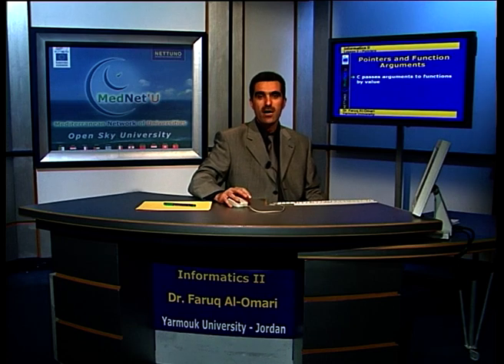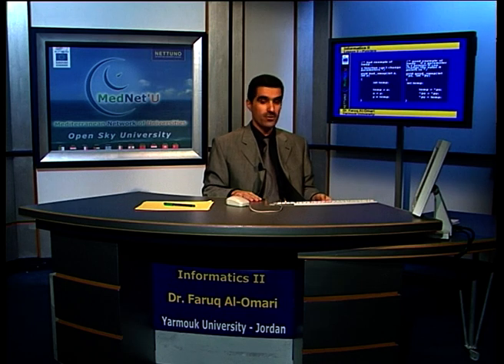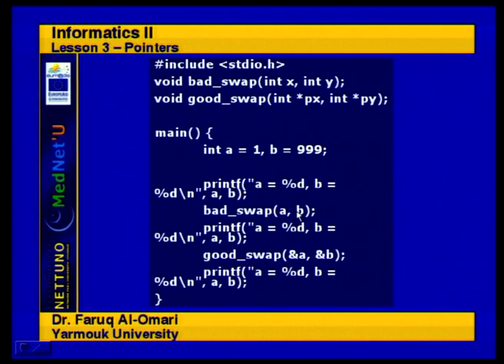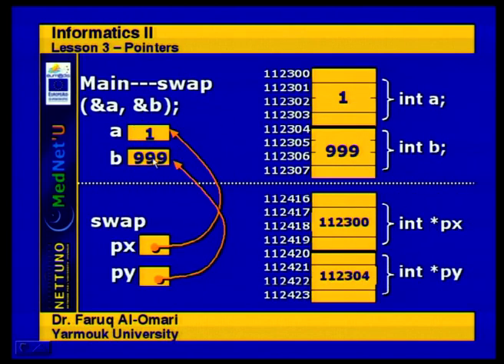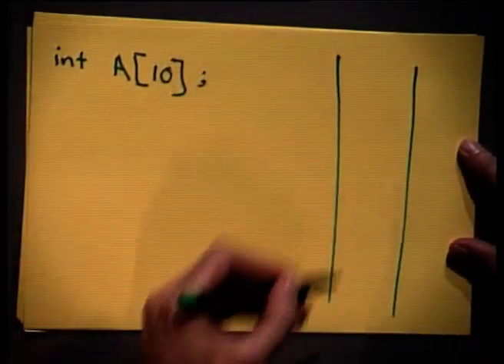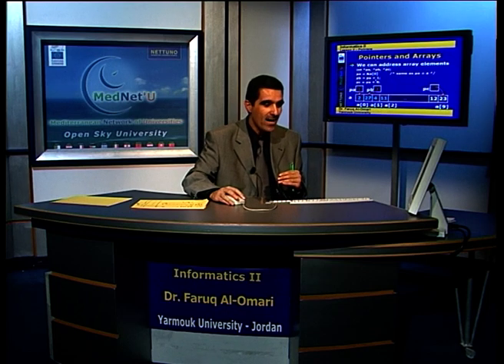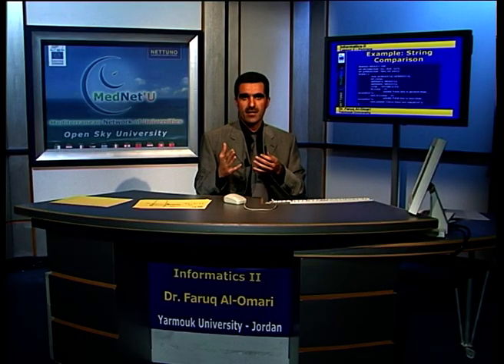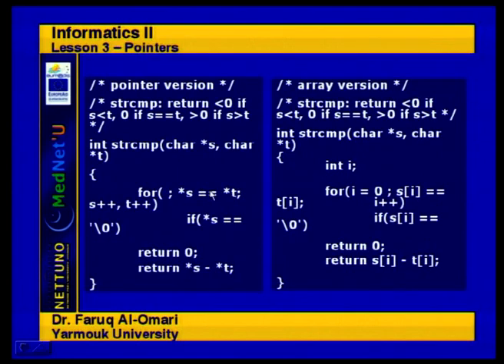Lez 03 - Programming | Prof. Farouk Al Omari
Pointers II